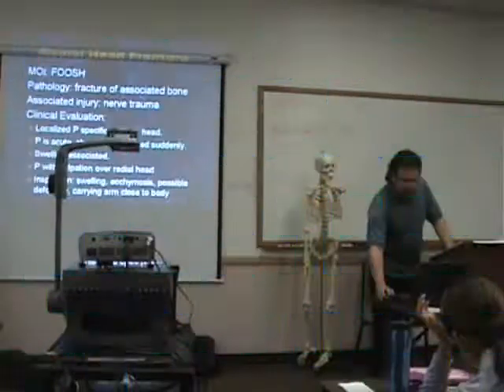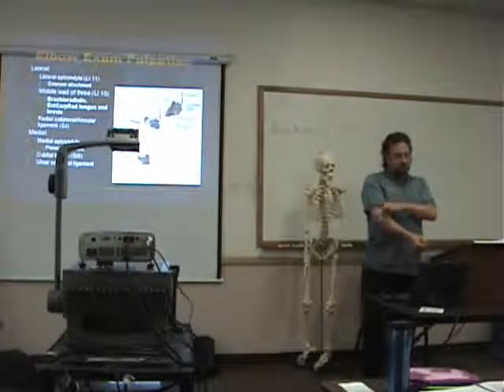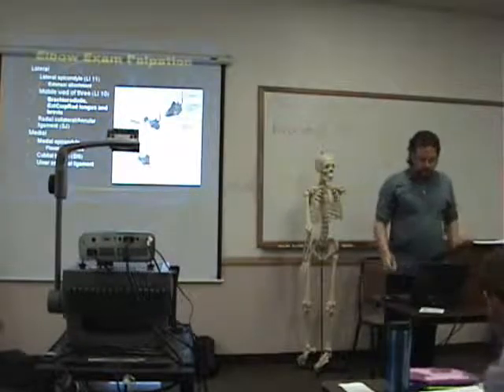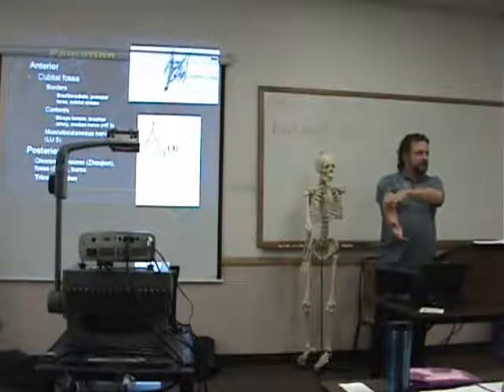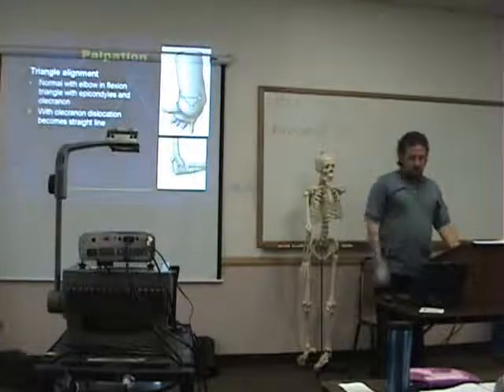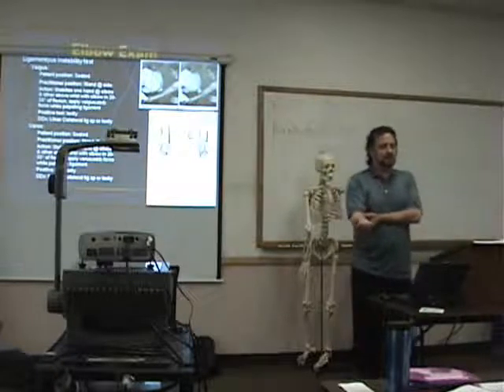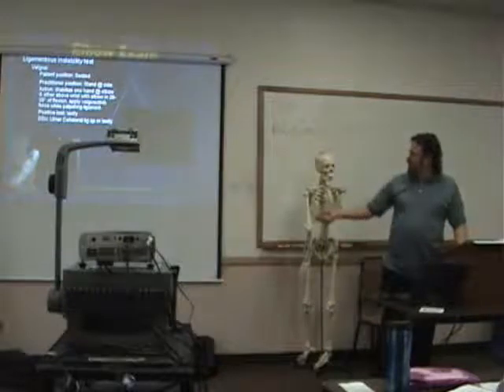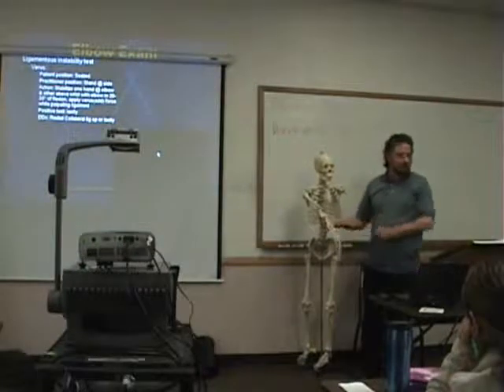PCOM ONE2 Elbow Special Tests P1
PCOM San Diego Elbow Special Tests Lecture 1-30-08